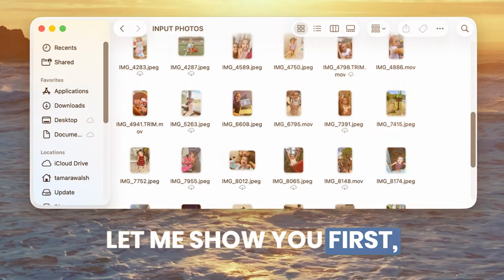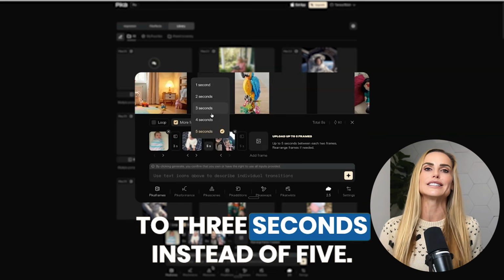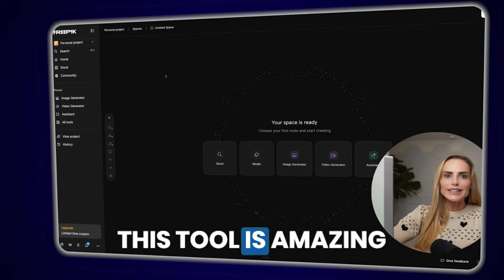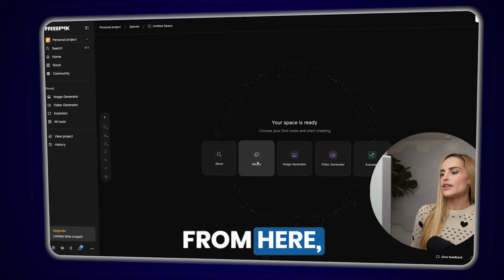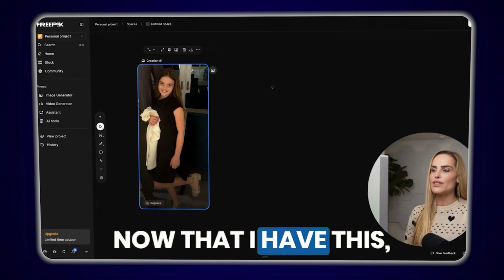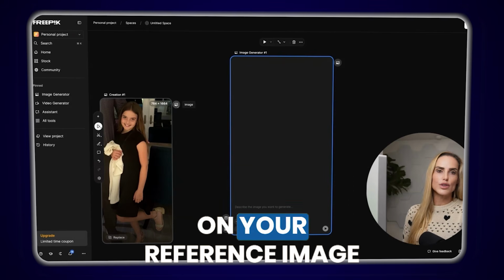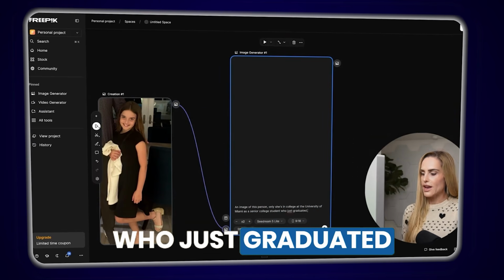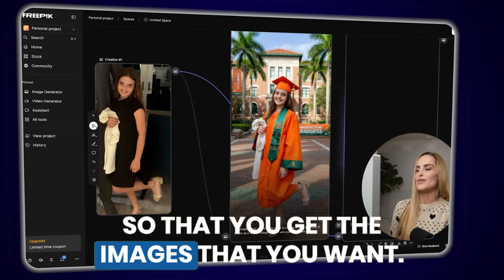I Stopped Editing Videos… AI Does This Now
Turn your memories into heartfelt, cinematic videos in Minutes with AI using PIKA Frames and Freepik Spaces. Then enhance your videos with UniConverter.

UniConverter AI is an all-in-one video & image tool that instantly sharpens details, removes watermarks, and upscales images and videos to stunning HD or 4K clarity.

In this video, I explain how to create professional-looking milestone videos quickly using AI tools, like PIKA Labs and then improve the quality with UniConverter AI.

For a creative twist, you can use Freepik Spaces to generate future-age AI images from a reference photo.

CHAPTERS
00:00 AI Milestone Videos Fast
01:07 Prep and Name Photos
01:38 Set Up Pika Frames
02:11 Build Smooth Transitions
03:25 Download and Edit Clips
03:50 Add Future Age Images
04:31 Create a Freepik Space
05:11 Generate Older Versions
06:23 Export and Reassemble
06:43 Music and Final Reveal

If you're a content creator who wants more subscribers, check out my other YouTube channel where I teach creators how to grow their channels and attract high-paying sponsors using generative AI: ⁨@AIEmpowerment4creators⁩

Comment: AI Optimist for a link to my YouTube AI Growth Playbook.